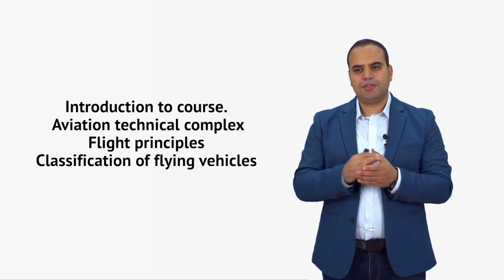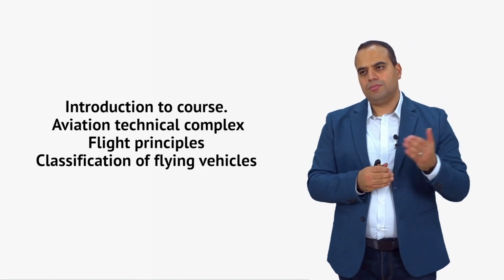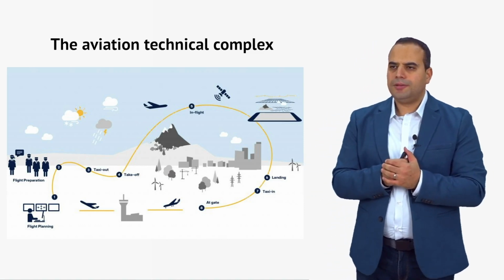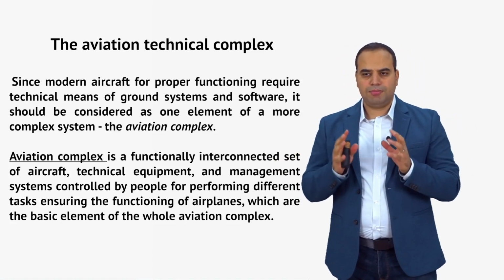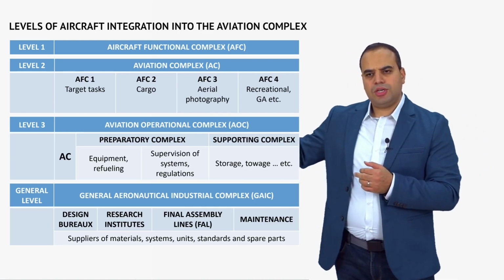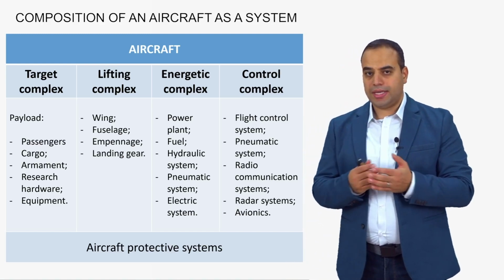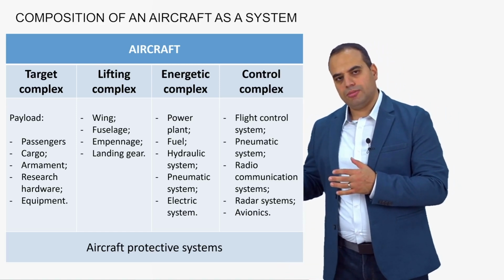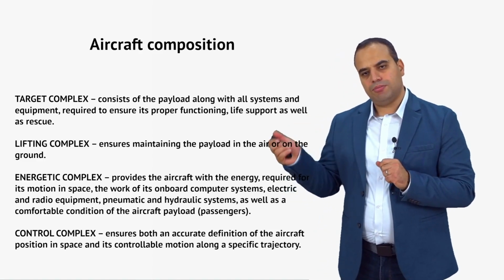INTRODUCTION TO AERONAUTICAL AND AEROSAPCE LECTURE 1 part 1